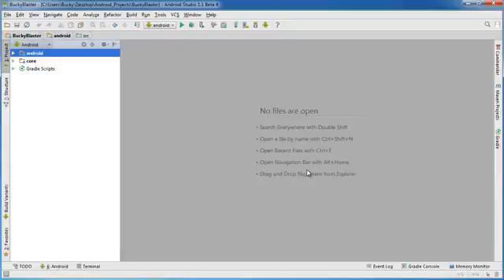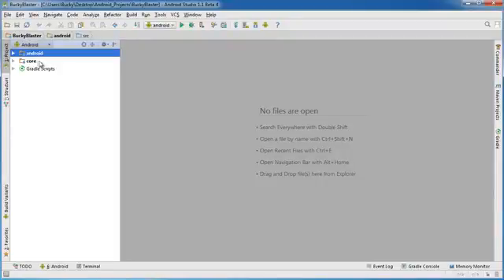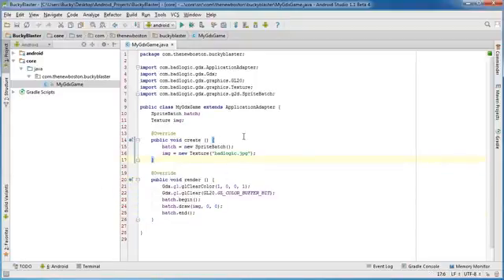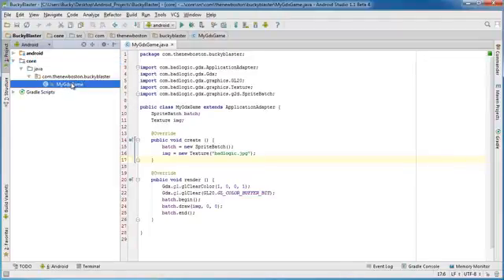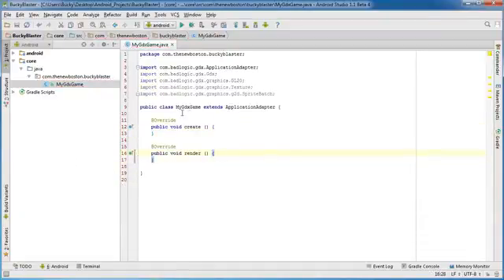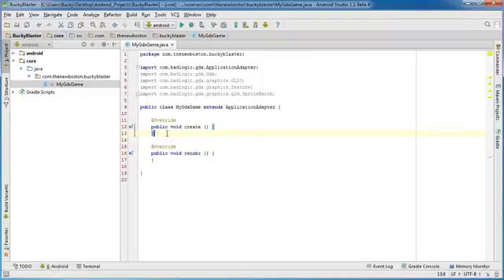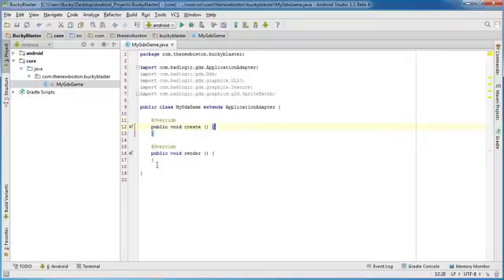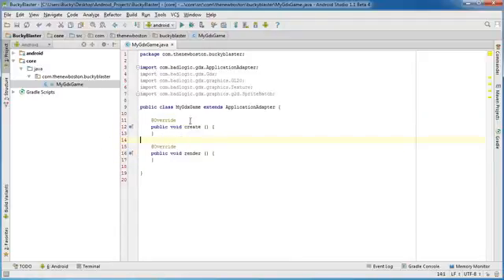Android App Development for Beginners - 71 - LibGDX Game Project Structure.mp4